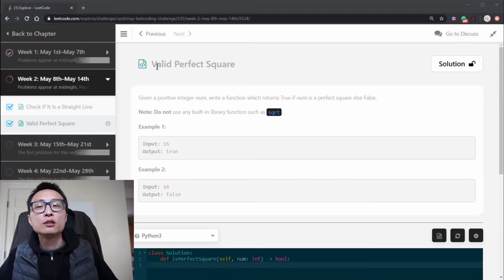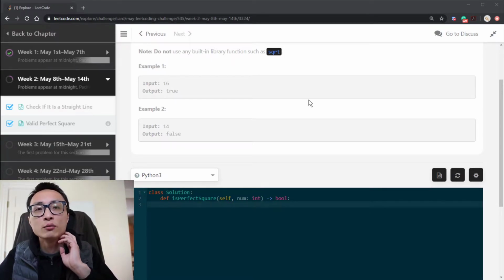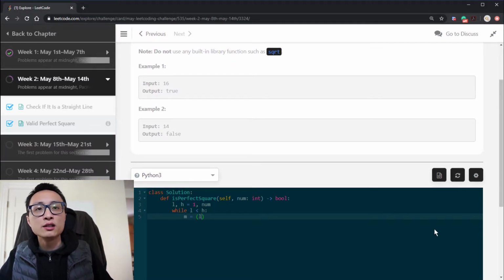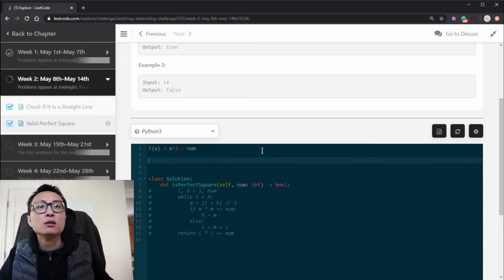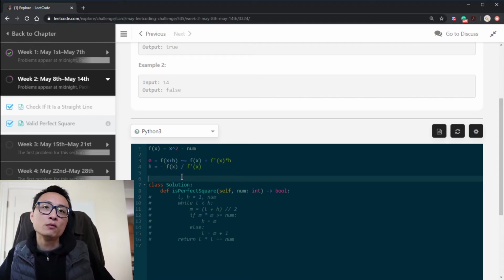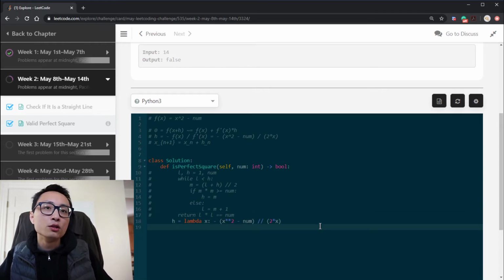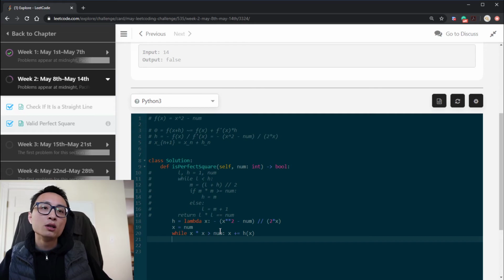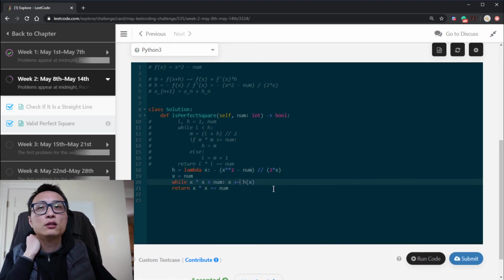Leetcode 367 Valid Perfect Square